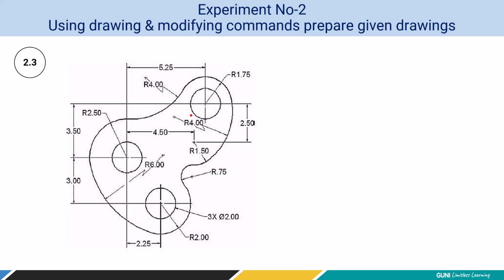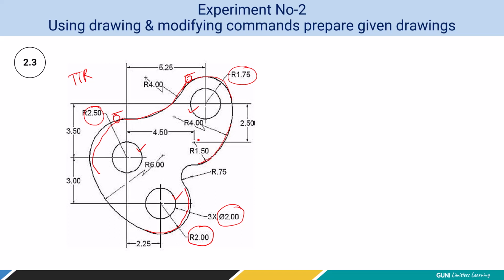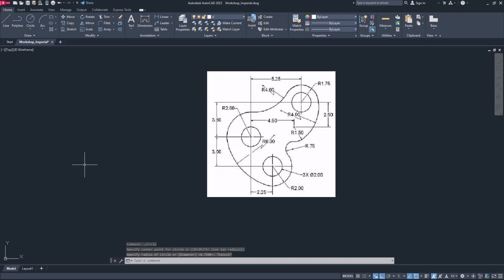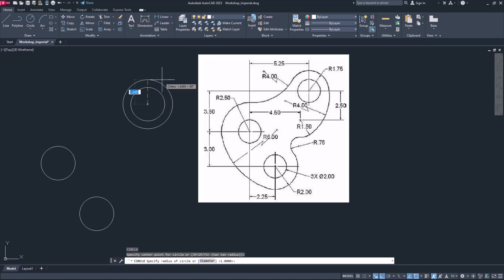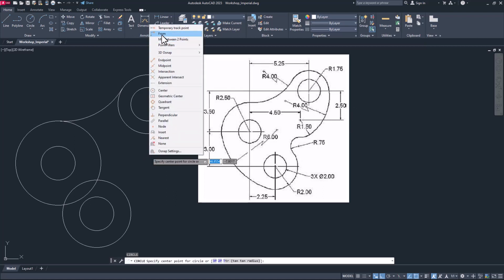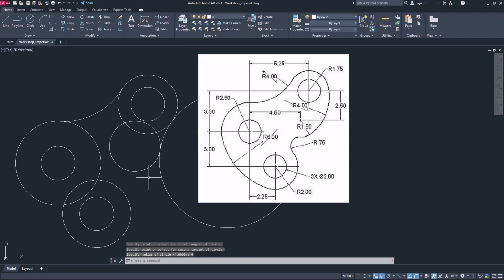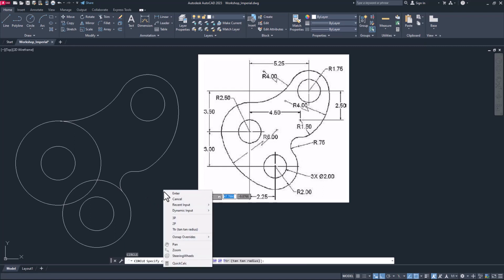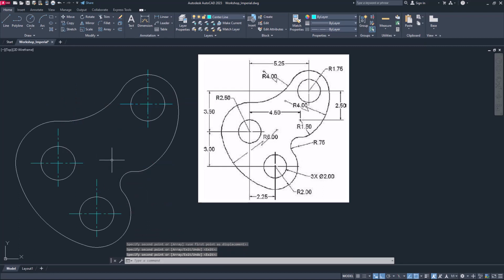Ex-No-2 | Exercise 2.3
In this video student will learn how to use circle and trim command to complete given drawing. Pay close attention to TTR command.